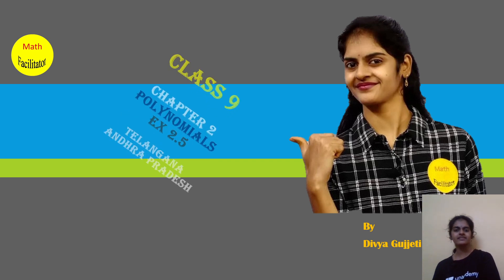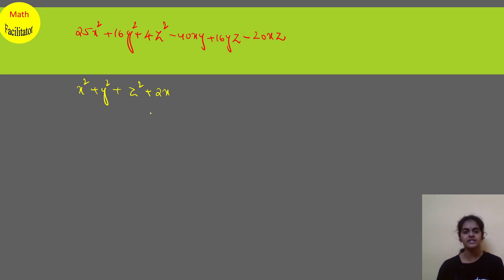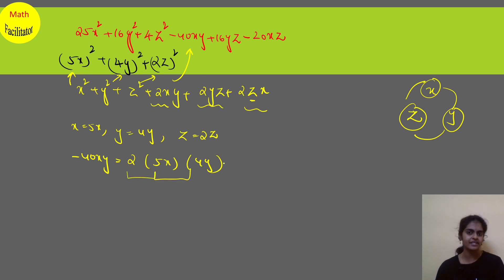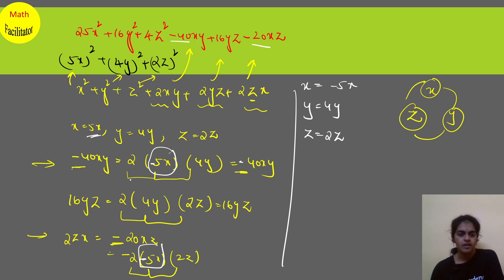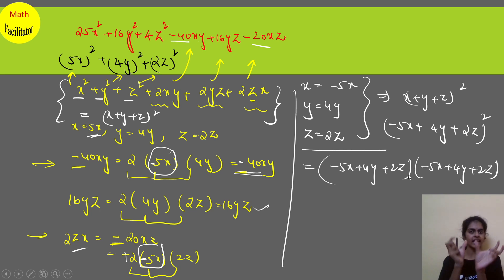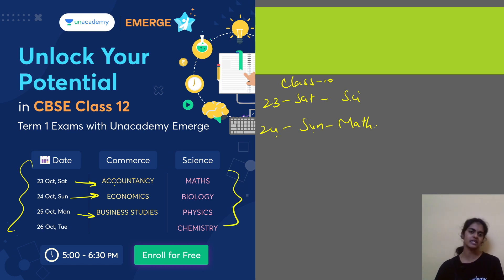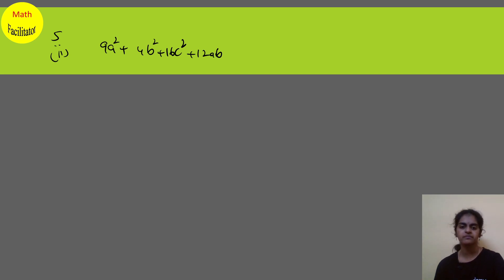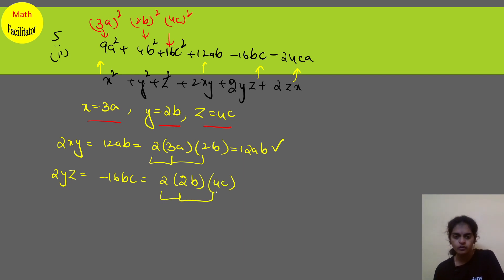Class 9 | Chapter 2 | Polynomials and Factorisation Ex 2.5 Q - 5 & 6 | TS | AP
EMERGE is back with a few new updates! A test for India’s Emerging Champions🏆

_Date:_23rd  - 26th October ,
5:00 - 6:30 p.m

Code: DMM

Get set to ace CBSE Term 1 Exams📈 Be the FIRST one to practise for CBSE Term 1 as per the latest exam pattern!

- 90 Minutes, MCQ based questions
- Free LIVE Mock Tests every week
- Aligned with latest CBSE guidelines
- All India Rank
- Detailed Performance Report
- Video Solution by India’s Top Educators
- Toppers feature on Unacademy’s social media handles

Enrol Now for FREE!

Code : DMM for 10 percent discount

Code : DMM

Code : DMM

Code : DMM